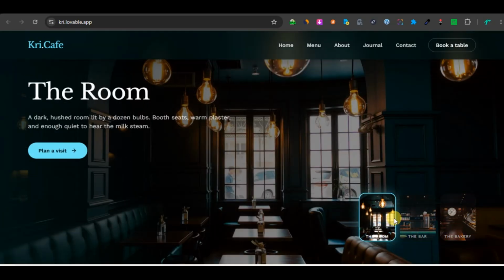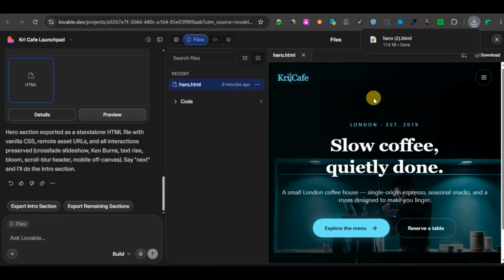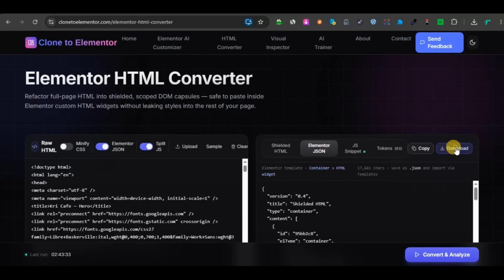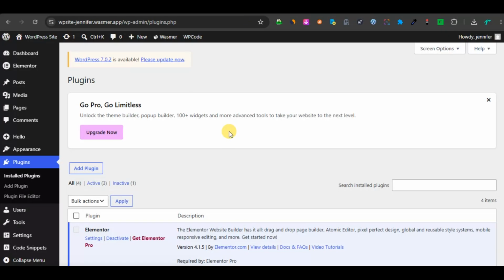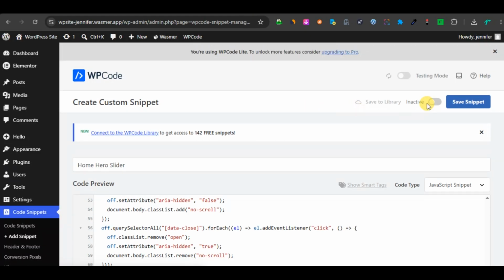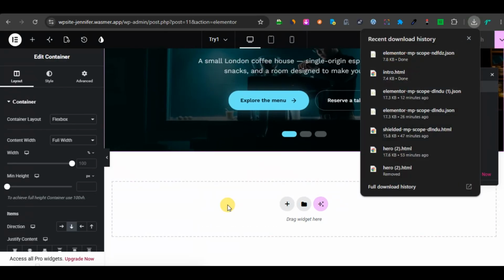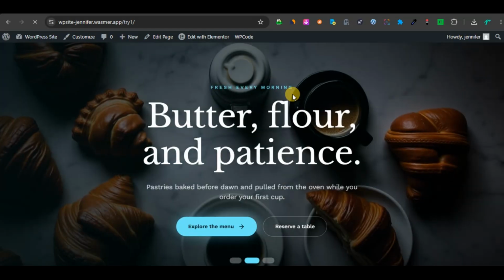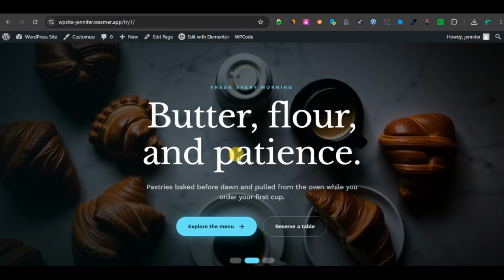HTML to Elementor JSON (100% FREE) | Animations Fully Supported | Claude, Lovable, V0... Supported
🚀 Learn how to convert any AI-built website into Elementor for FREE while keeping your design, animations, responsiveness, and SEO intact.

In this tutorial, you'll discover the easiest workflow for converting websites built with Claude, Lovable, Gemini, ChatGPT Codex, Replit, Bolt, V0, and other AI website builders into fully editable Elementor websites.

Unlike traditional HTML imports, this method converts your design into Elementor JSON, allowing you to continue editing with Elementor while preserving JavaScript-powered animations using the Split JS feature.

In this video you'll learn:
✅ Convert AI-generated websites to Elementor for free
✅ Export pixel-perfect HTML from Lovable
✅ Convert HTML to Elementor JSON
✅ Preserve JavaScript animations inside Elementor
✅ Fix sliders and interactive elements with WPCode
✅ Import templates into Elementor Pro or Elementor Free
✅ Add WooCommerce, Fluent Forms, booking systems, contact forms, and other Elementor widgets
✅ Build SEO-friendly Elementor websites from AI-generated designs

This workflow works with websites created using:
• Claude
• Lovable
• Gemini
• ChatGPT Codex
• Replit
• Bolt
• And many other AI website builders

Whether you're a freelancer, agency owner, web designer, or WordPress developer, this tutorial will help you dramatically speed up your workflow while maintaining a clean, editable Elementor project.